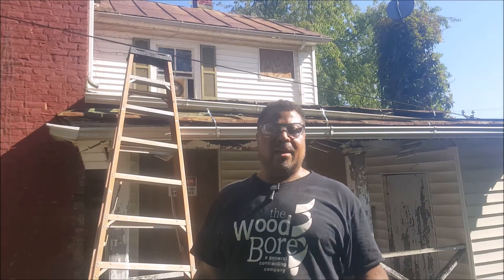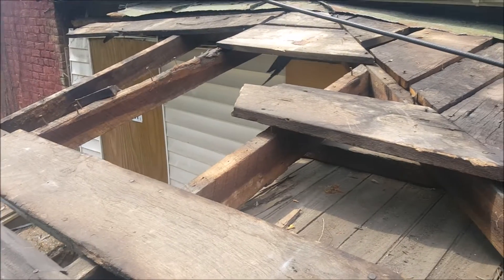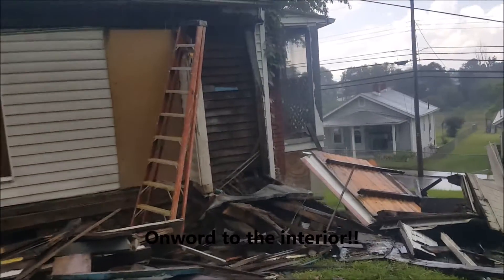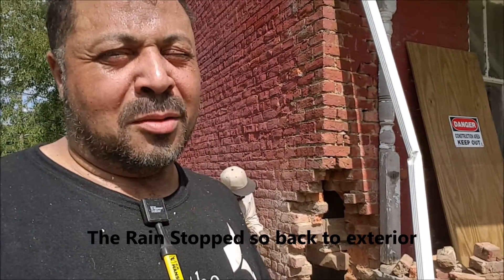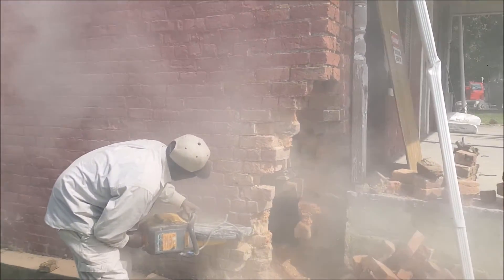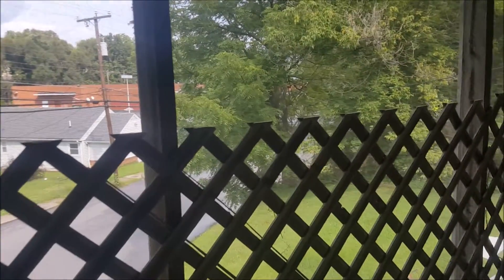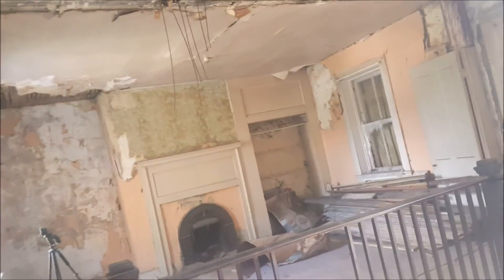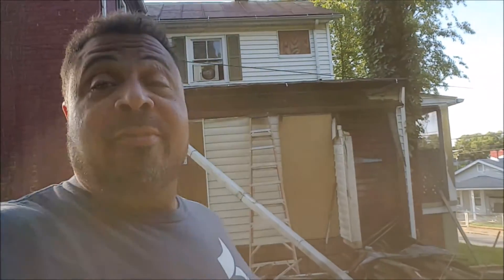Red Brick House "New Opening" part seven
Mark Holmes and crew removes side porch and  brick restoration continues. The Waynesboro's first school built in 1820 is coming back to life.